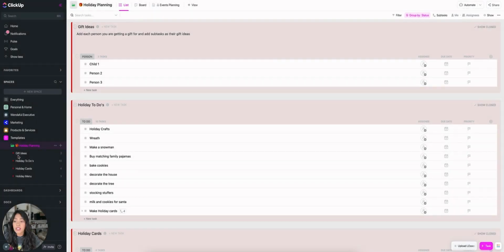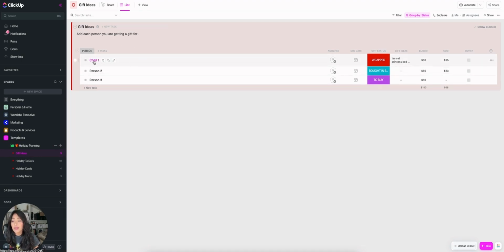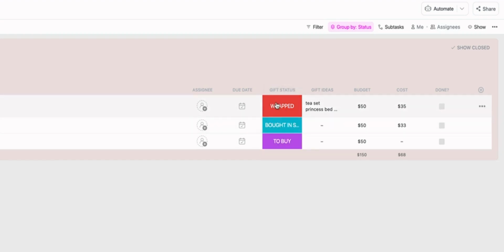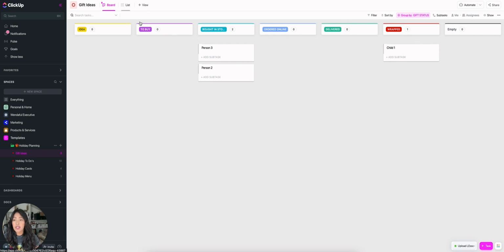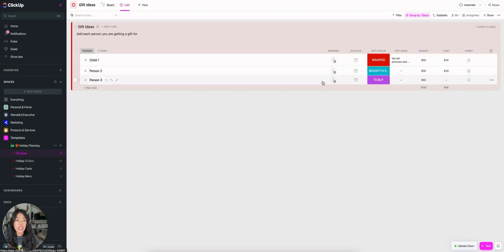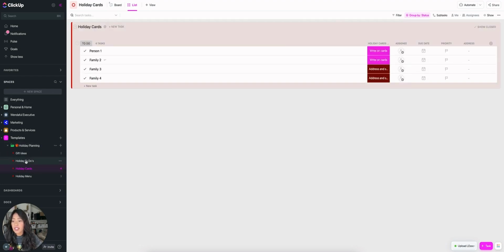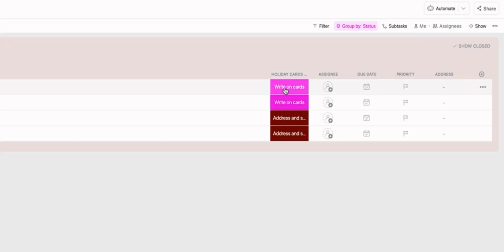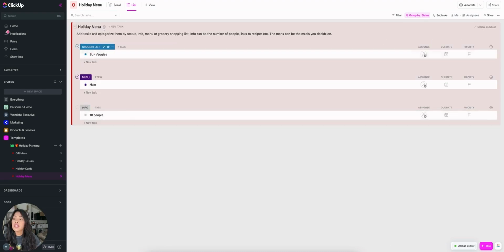🎁 Free Holiday Planning ClickUp Template 🎁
This year, I’m taking my holiday gift list preparation to a whole new level. I started my shopping already—but I wanted to share how I have all my lists organized and ready to go. Using my template from ClickUp , I was able to compile everything in one place so that when December rolls around, there won’t be any last-minute stress trying to remember who needs what gifts. I love using this template to see how much I’ve spent and how much is left in my budget as well.

This template also includes lists for your holiday to do’s, holiday cards, and holiday menu!

00:00 Introduction
00:50 Gift List Ideas
02:32 Holiday To Do or Bucket List
03:19 Holiday Cards
03:55 Holiday Menu